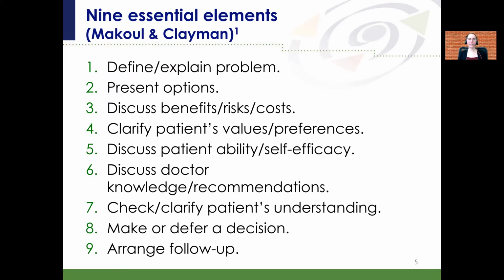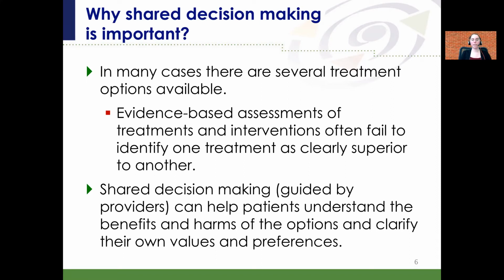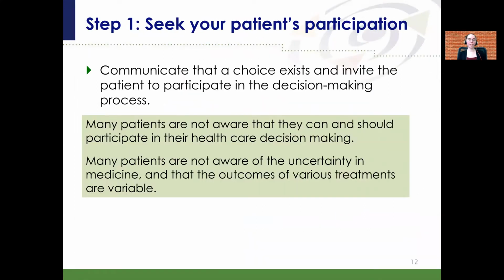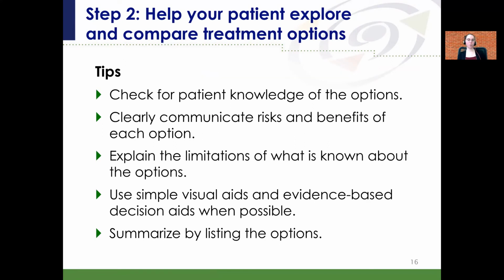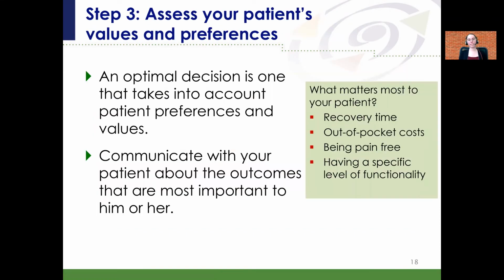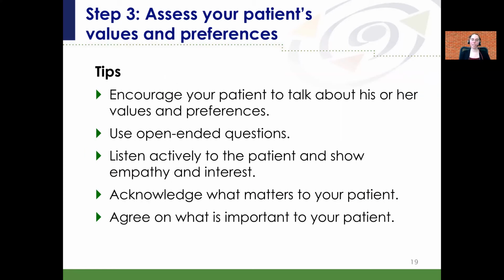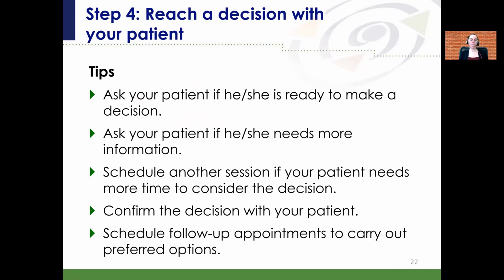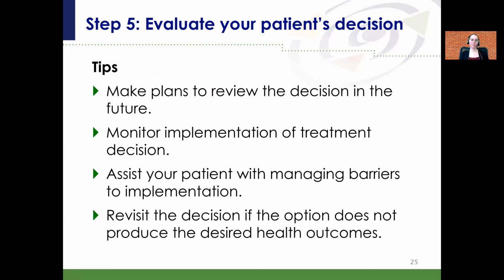SHARE Approach to Provider-Patient Interaction (Trimmed)